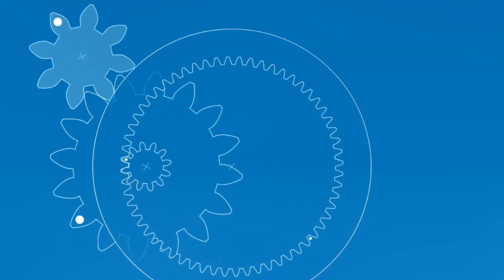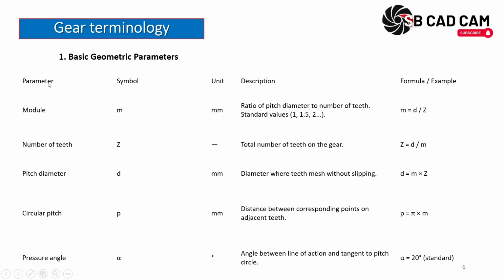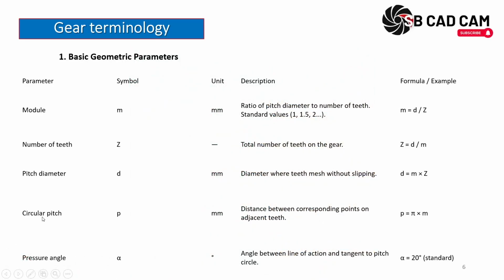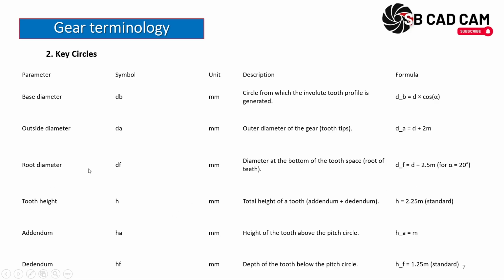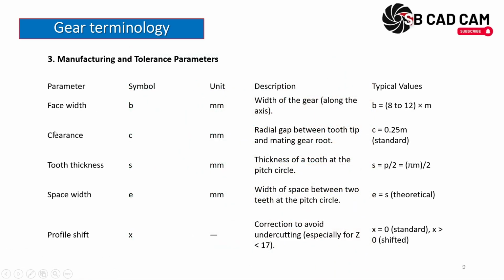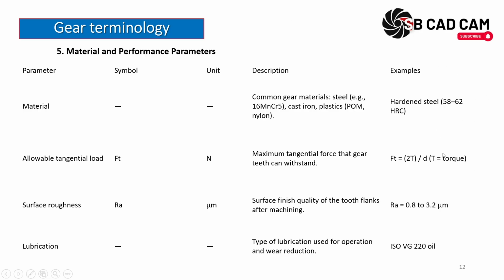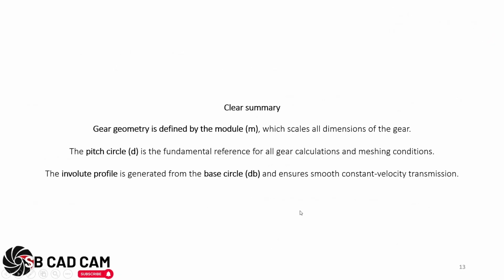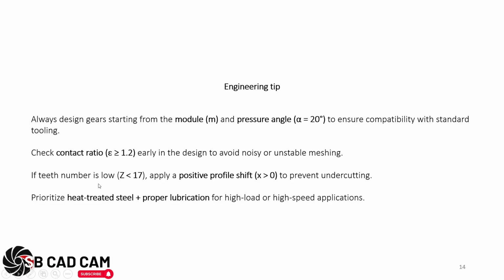Spur Gear Design Fundamentals | Theory, Dimensions & Calculations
⚙️ Spur Gear Design Explained: Theory, Geometry & Calculations

In this video, we explore the complete design process of a spur gear, covering the fundamental theory, gear geometry, and the key design parameters used in mechanical engineering.

You will learn:
✔️ Spur gear terminology and fundamentals
✔️ Module, pitch diameter, addendum, dedendum, and pressure angle
✔️ Base circle, root circle, and tip circle calculations
✔️ Tooth thickness and circular pitch
✔️ Gear proportions and design standards
✔️ Step-by-step engineering calculations
✔️ Practical considerations for CAD modeling and manufacturing

This tutorial is designed for mechanical engineering students, CAD designers, gear enthusiasts, and professionals who want to understand how spur gears are designed from first principles.

🔧 Software used: CATIA / SolidWorks (if applicable)
📚 Topics: Mechanical Engineering, Machine Design, Power Transmission, Gear Design